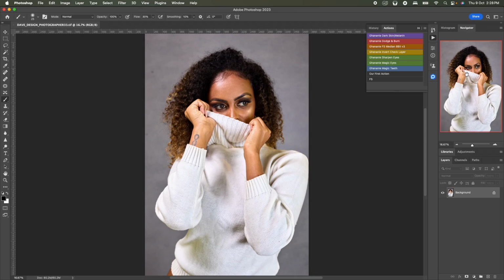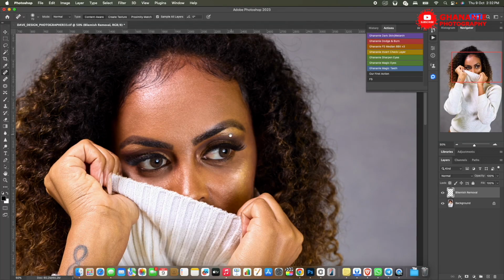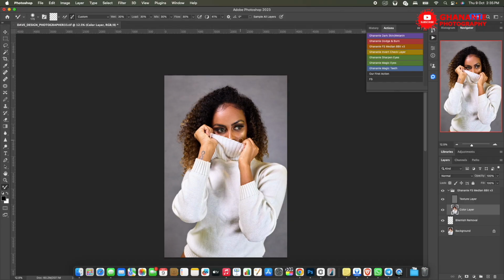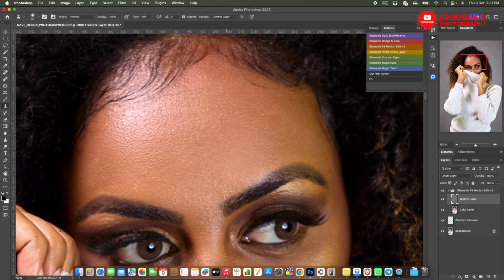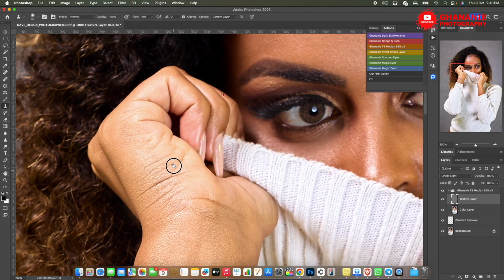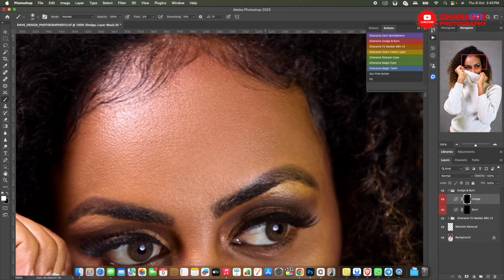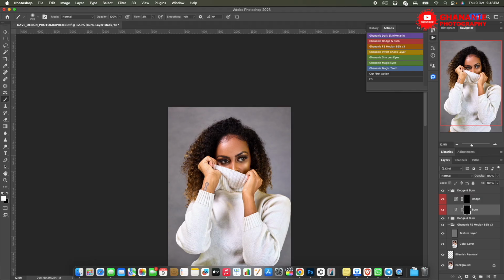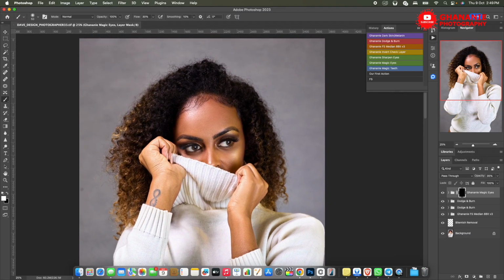Before & After: Full Portrait Retouching in Photoshop (Real-Time Workflow)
In this video, I take you through my complete portrait retouching workflow in a detailed photoshop tutorial, from the RAW processed  file to the final polished image. You’ll see every step in real time, including blemish removal, dodge and burn and frequency separation.